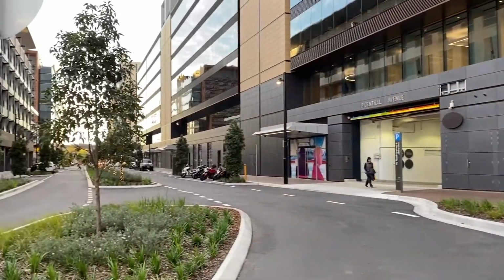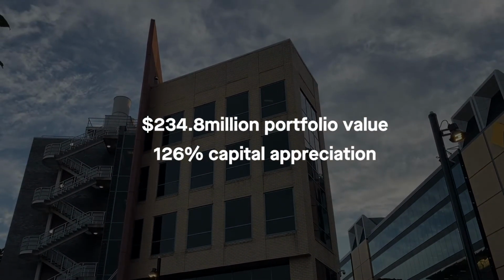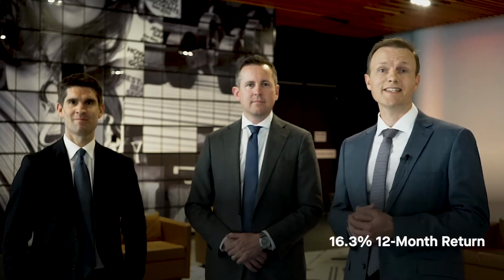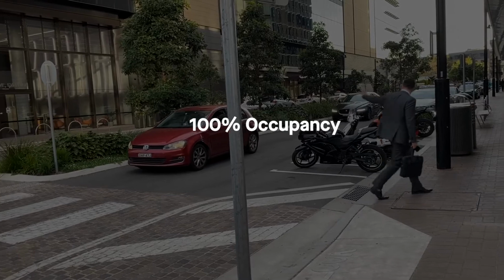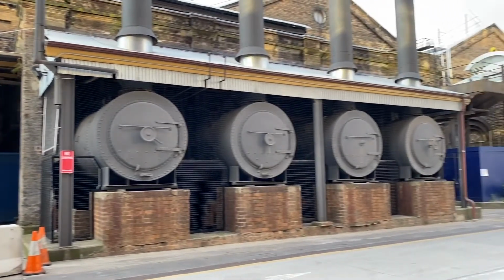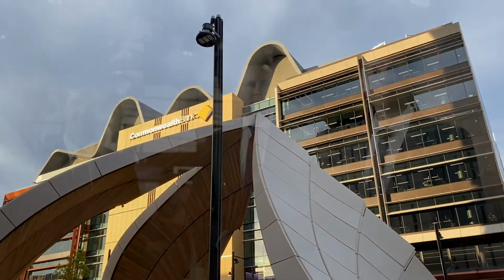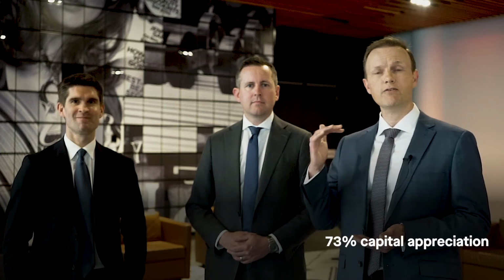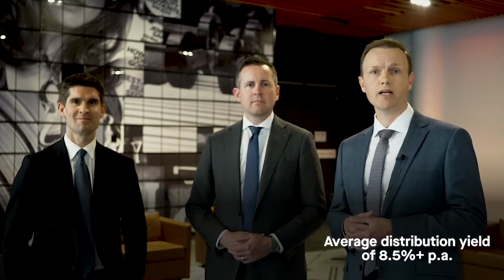Centuria’s Unlisted Funds Consistently reach Top 10 Index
For 16 consecutive quarters,  Centuria funds have featured in the Top 10 MSCI/ PCA's Unlisted Retail Quarterly Property Fund Index. Here, Head of Funds Management, Ross Lees, and fund managers, Stuart Wilton and Douglas Hoskins, explain the drivers behind the top performing funds: Centuria ATP Fund and Centuria 8 Central Avenue Fund 2.